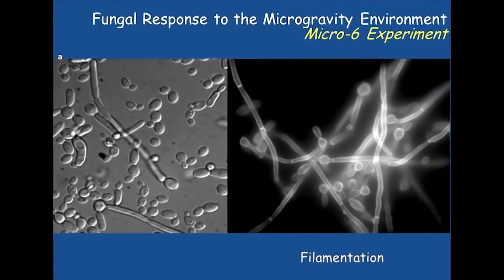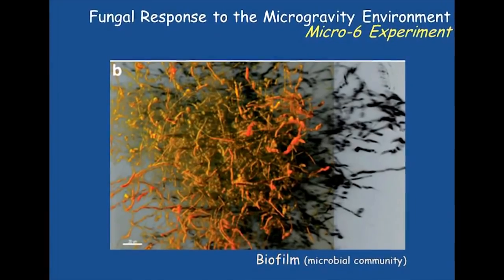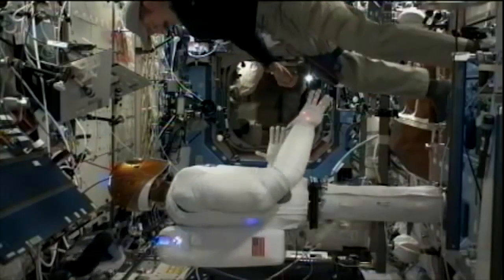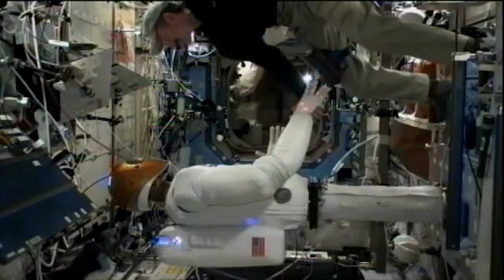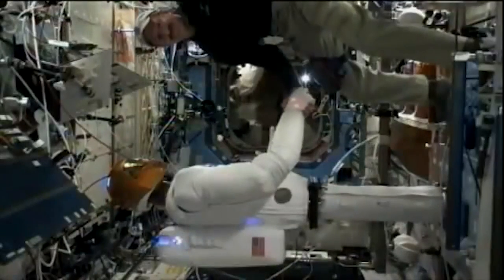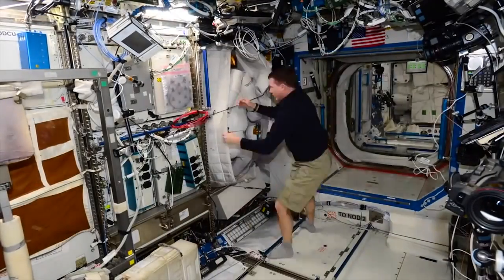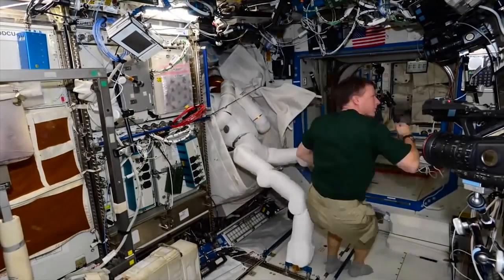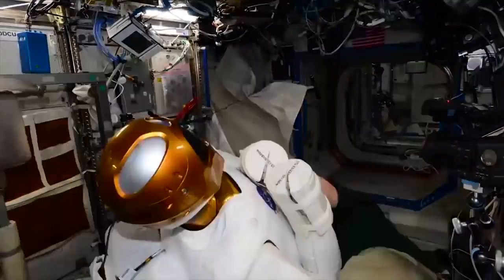Allergies, synthetic muscle and Robonaut on the International Space Station – Space Pod 4/29/15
Last week on the International Space Station, astronauts swabbed their noses in search of allergy-causing microorganisms and played with synthetic muscle that could make robots perform more like humans.  Lisa Stojanovski also talks about her favourite International Space Station crew member – Robonaut-2.